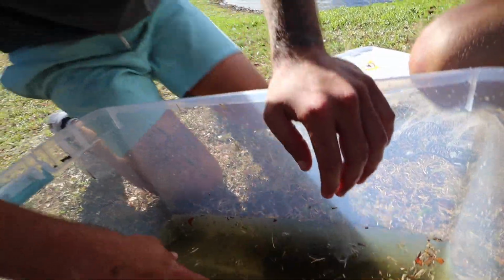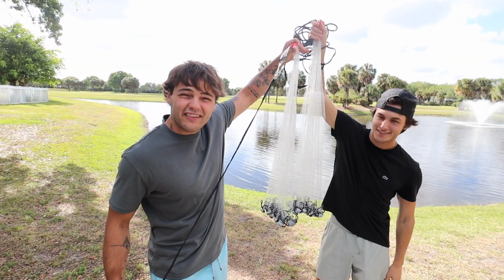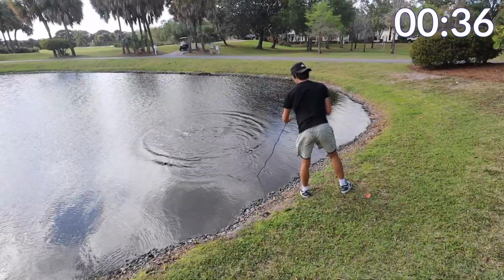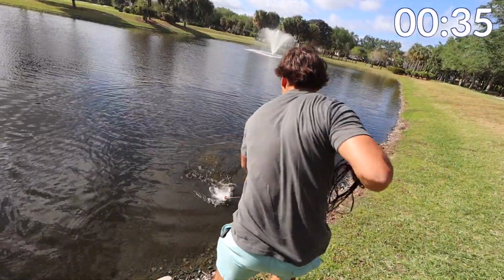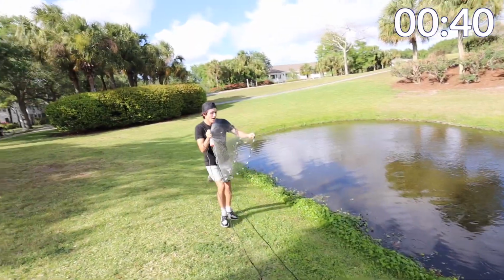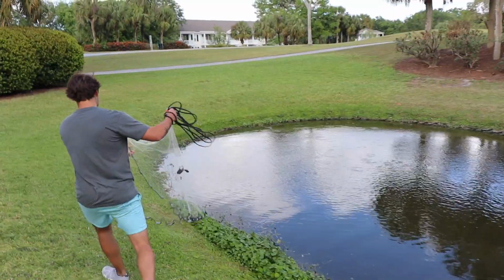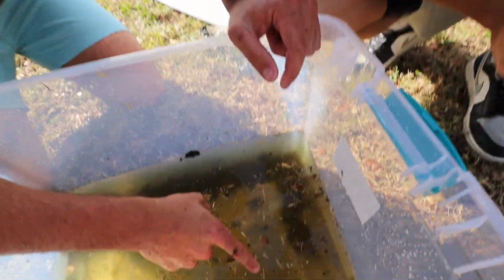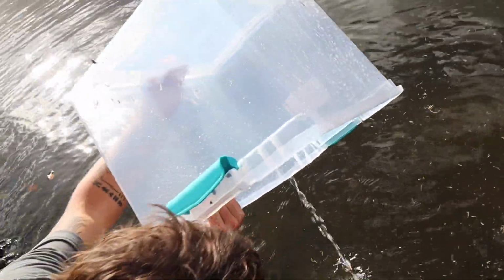Netting HUNDREDS of EXOTIC FISH in POND!! (challenge)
Castnet Challenge 1v1 against my friend @imgriffjohnson whoever catches the MOST fish WINS!! Little did we know it was going to take a turn for the craziness🤯🐟

Daily posts on Snapchat: Junopaul